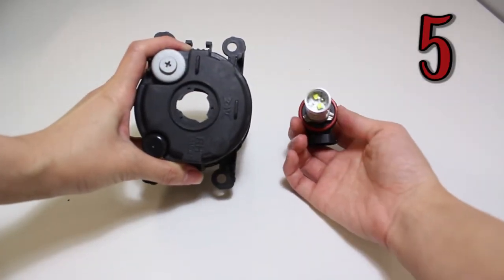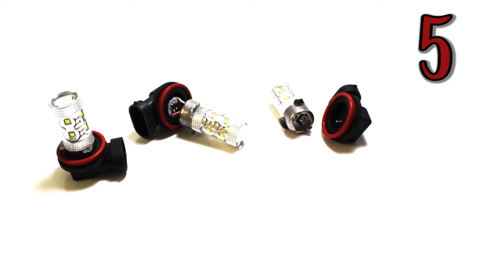Overview on Physical Alterations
At iJDMTOY, we have a 90-day manufacturer's warranty that protects you from instances of manufacturer's defects.Physical alterations don't count as a manufacturer's defect and will void the warranty so here is a quick guide on what is a physical alteration.